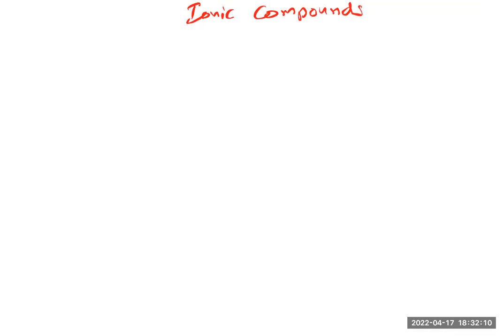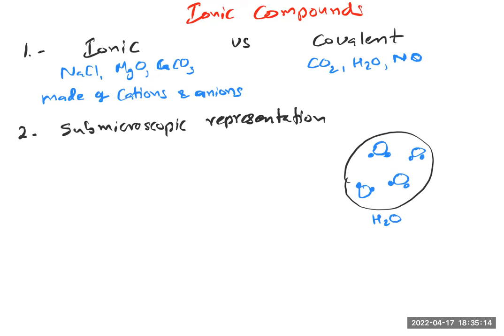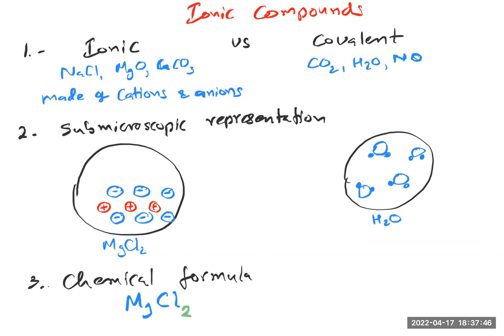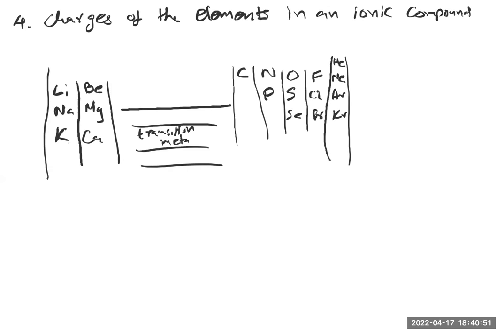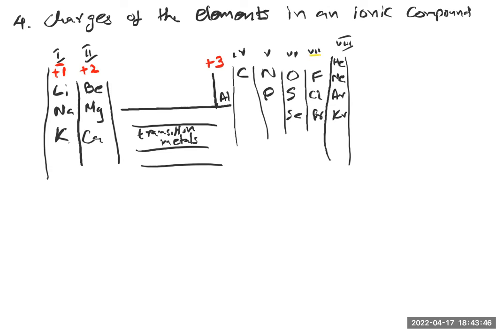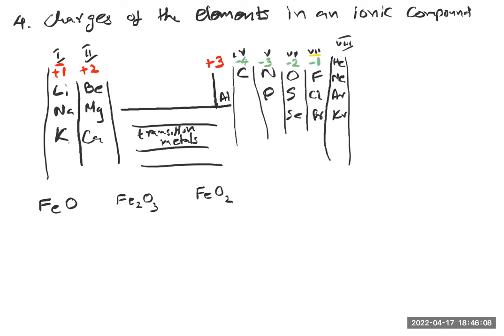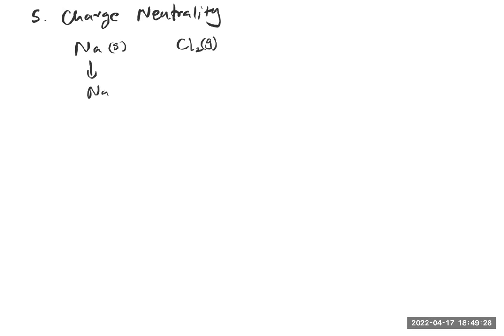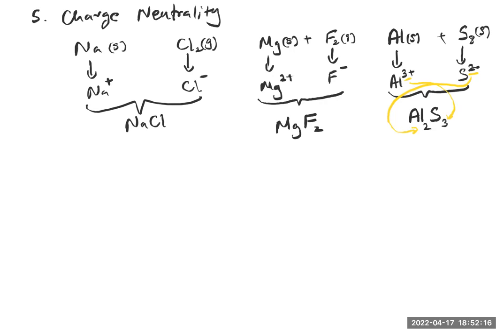Introduction to Ionic Compounds